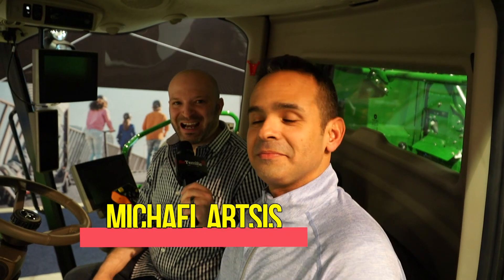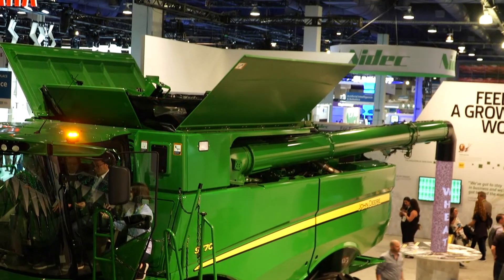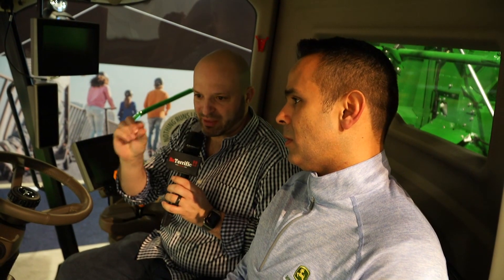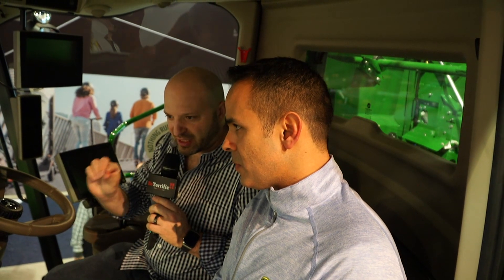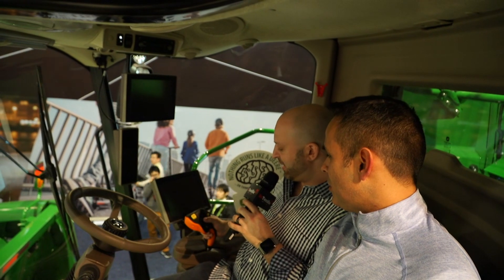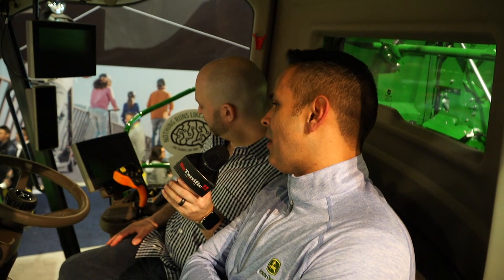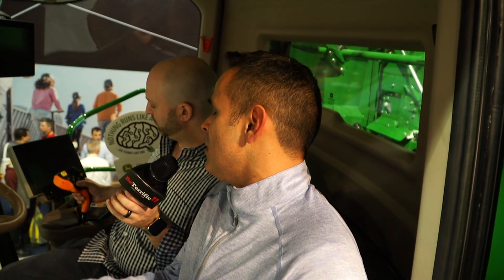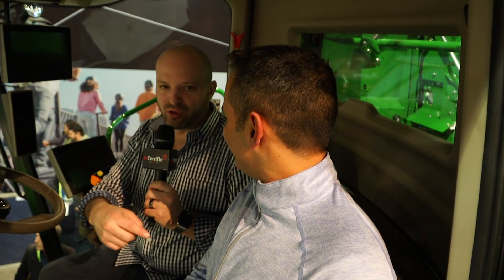JOHN DEERE Connected Combine Harvester at CES 2019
We check out John Deere's high tech 20-ton connected combine harvester at CES 2019